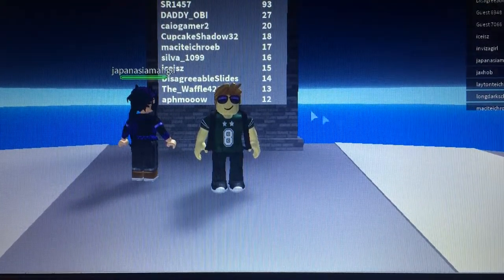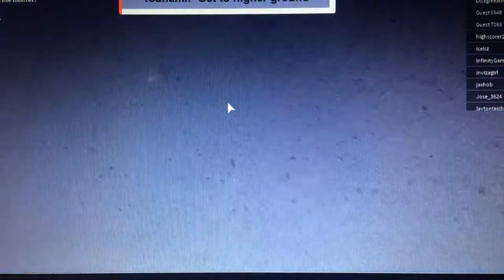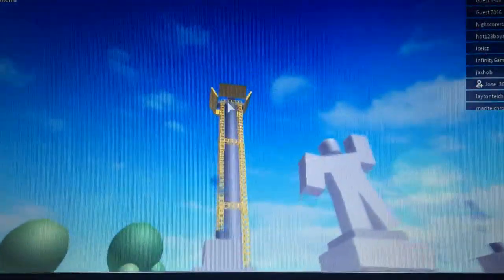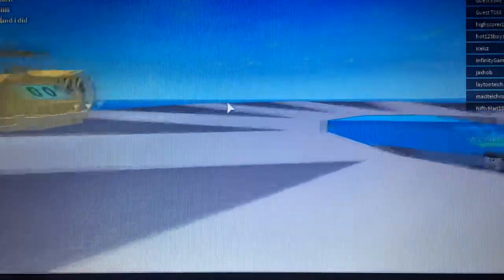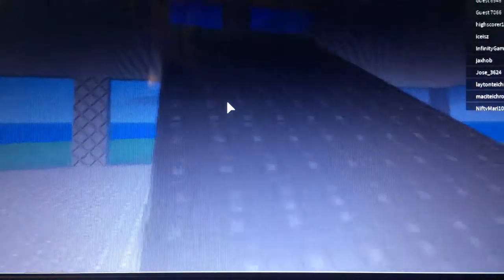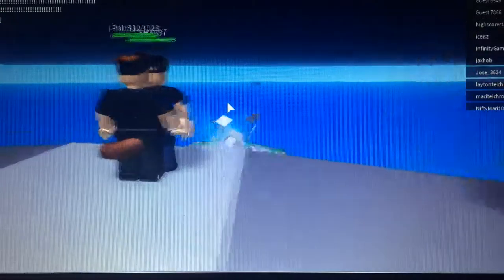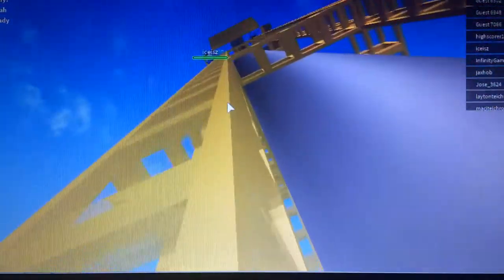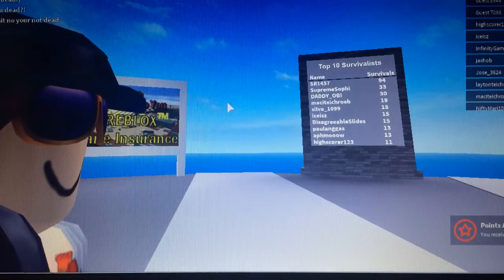Roblox Natural Disaster Simulator!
Today I try to survive some natural disasters in Roblox!